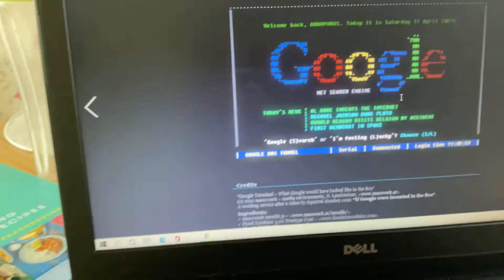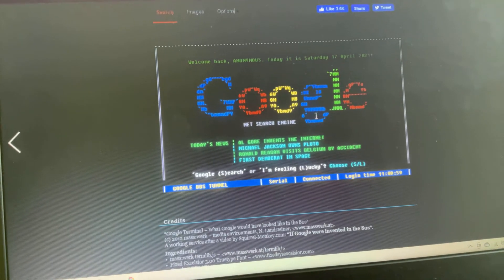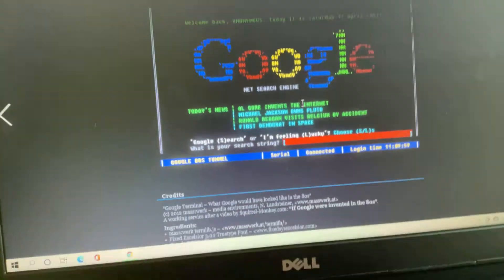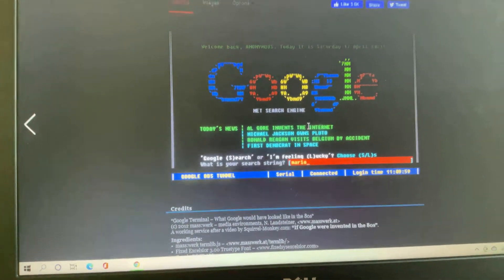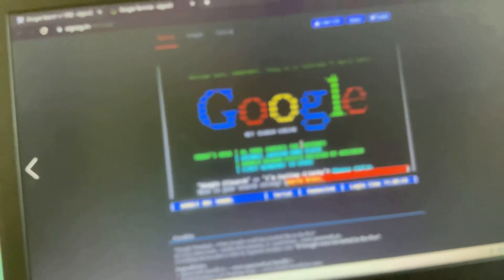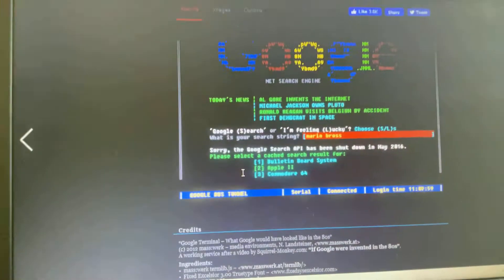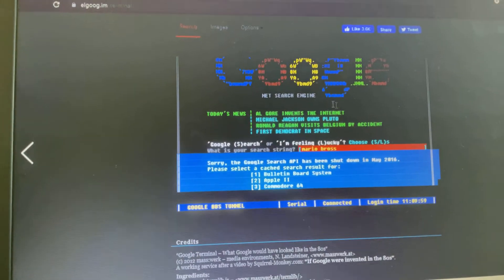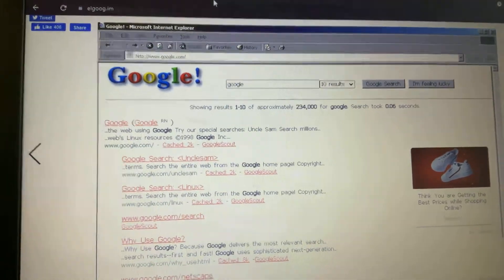Google in 1980